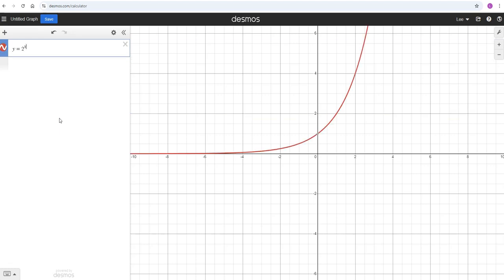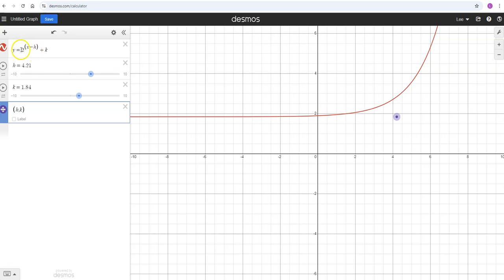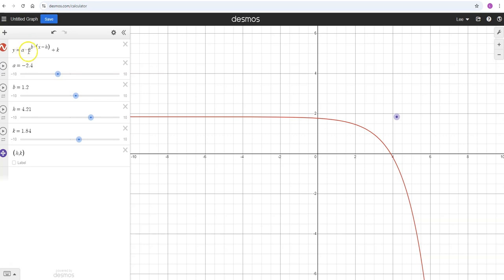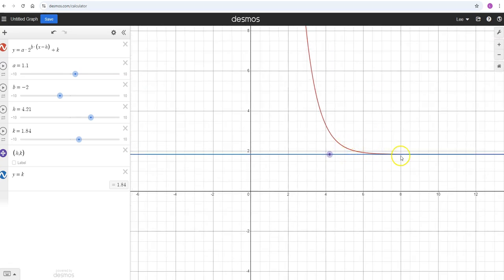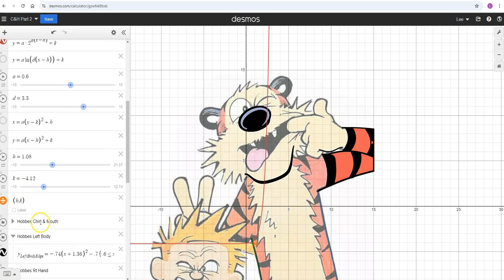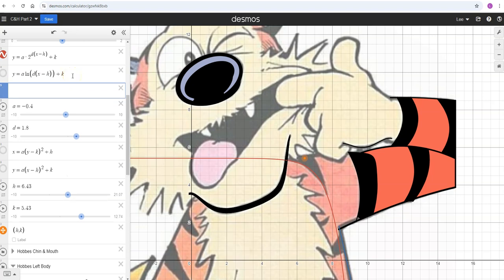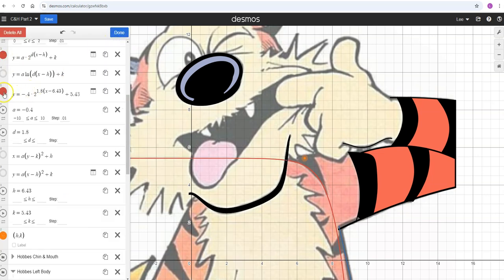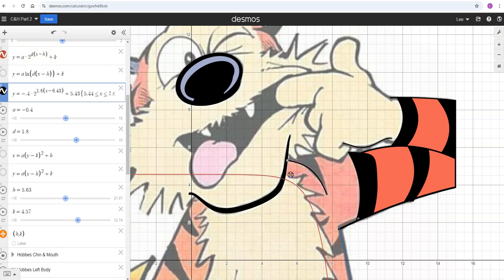Exponentials in the Desmos Graphing Project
How to use sliders and draggable points with exponential functions in Desmos.